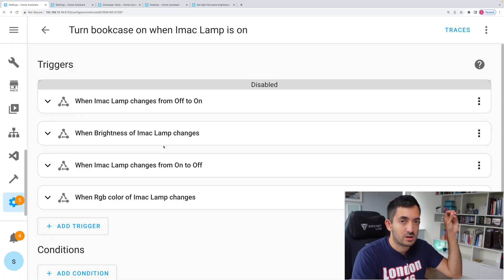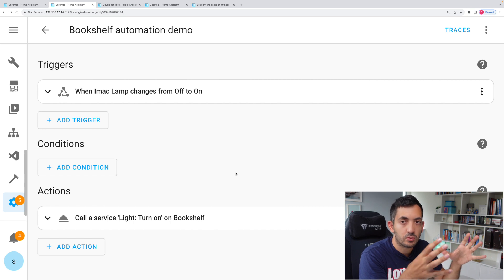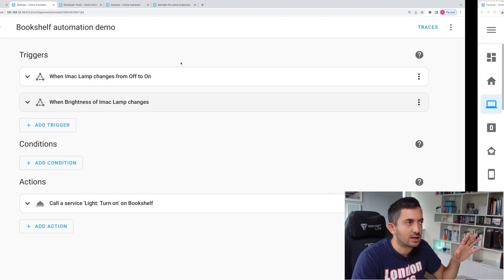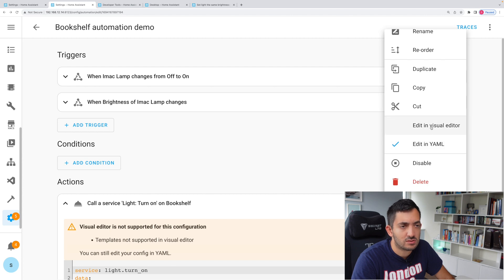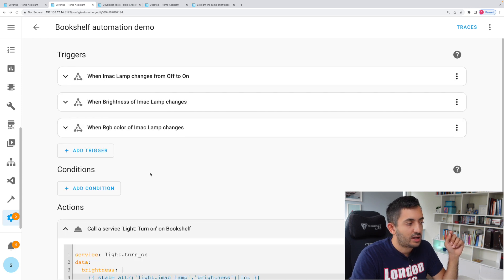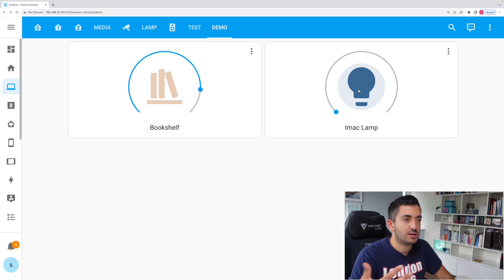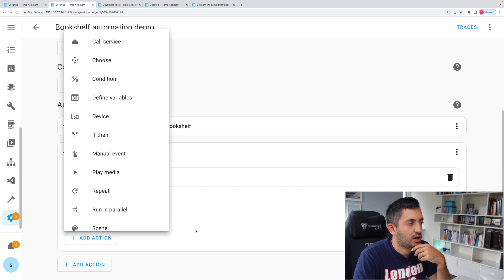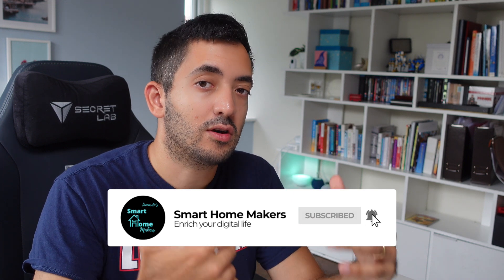Mastering Light Control: Aqara T1 and Home Assistant Automation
Aqara T1 Zigbee LED lights trip automated in home assistant based on a Philips Hue lamp

★★ Contents ★★
00:00 - Project Description
00:37 - Part 1
02:06 - Part 2
03:16 - Part 3
07:44 - Part 4